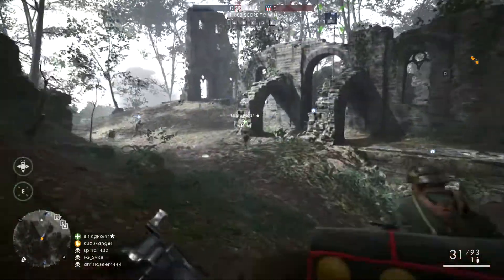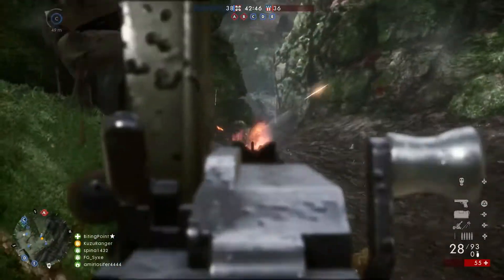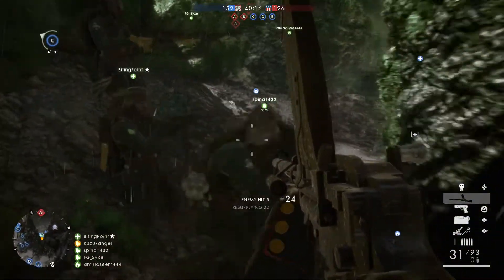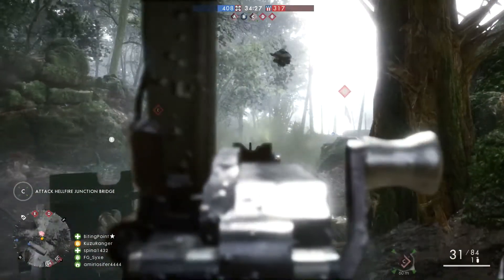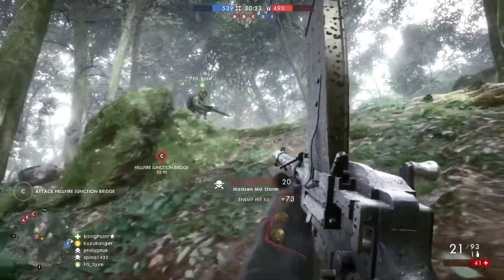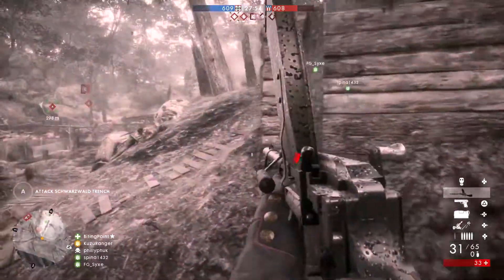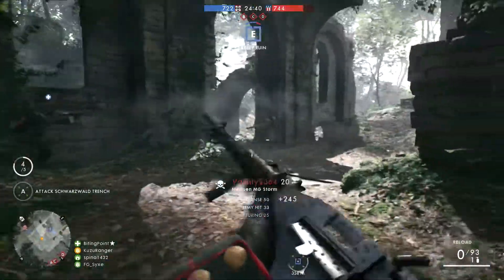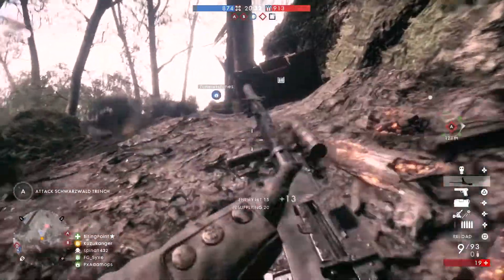Battlefield 1 [Madsen MG Storm] + Incendiary Grenades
American gamer in Japan playing on PS4.
Looking for other Youtubers to collaborate with.
Looking for skilled gamers to party up with. Msg me!